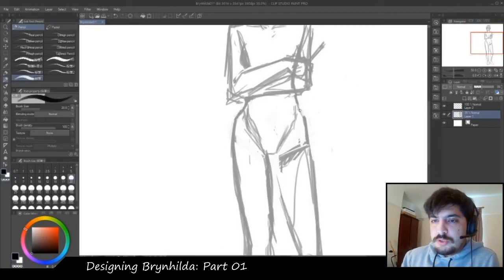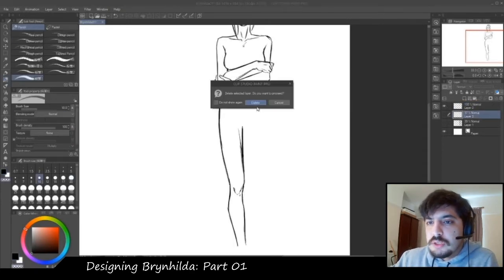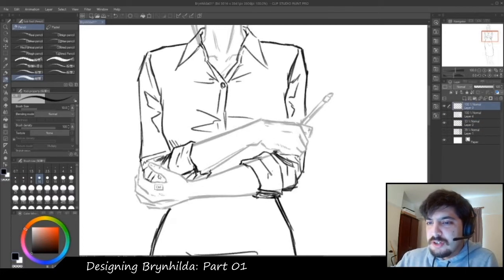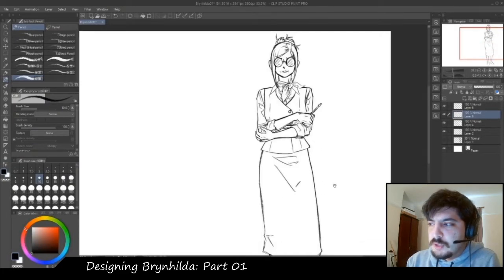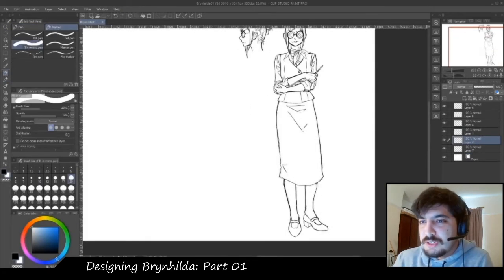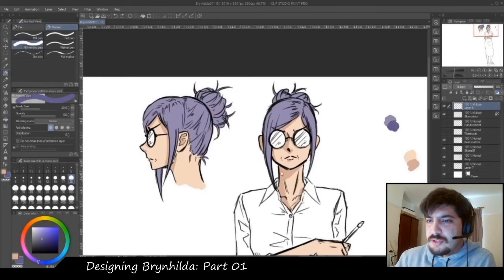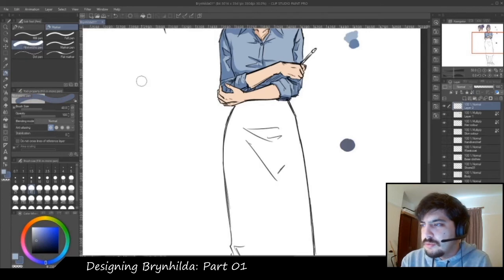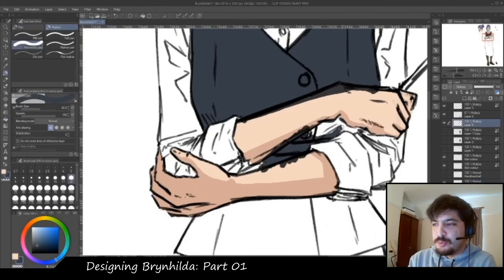Character Design Journal - Brynhilda Part 01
First entry of my character design journal.
I'm doing the first draft for an original character named Brynhilda
loosely based on a mythological character from the Volsunga Saga with the same name.